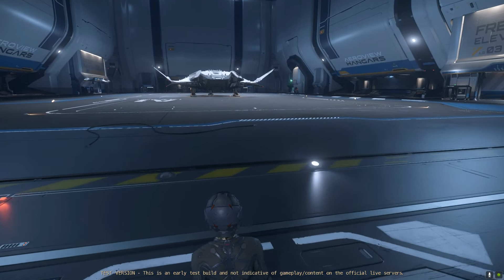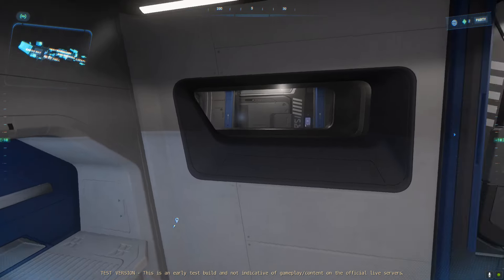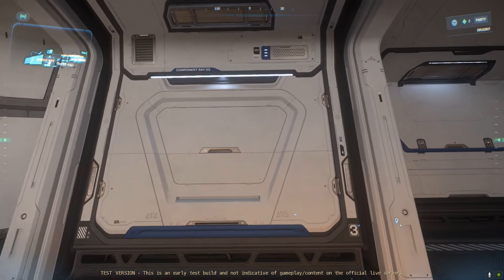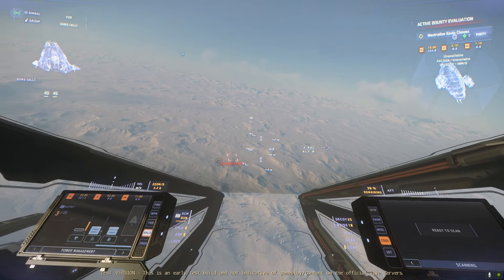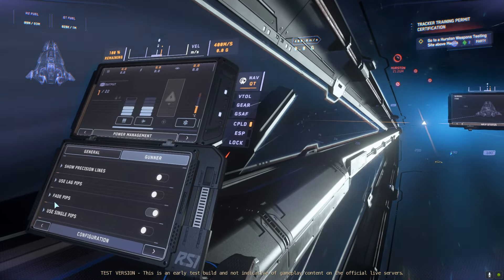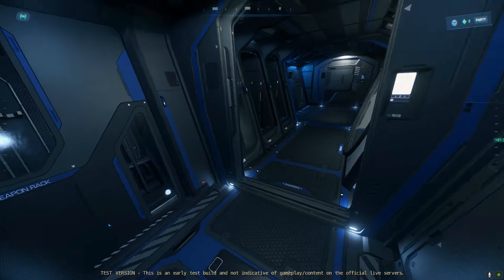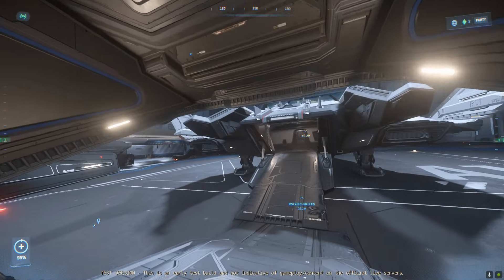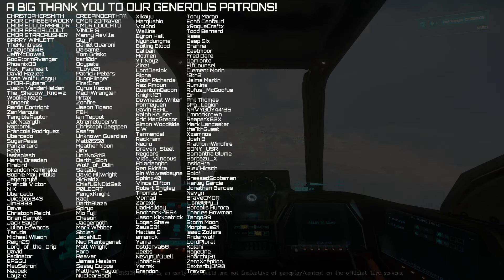The RSI ZEUS is Here - LTI Ship giveaway! - Star Citizen 3.24.2 PTU Gameplay and Testing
We got a very nice surprise this week in the PTU, when the RSI zEUS A long awaited ship , was released to backers for testing, and i was on my way to take a look at the zeus ES